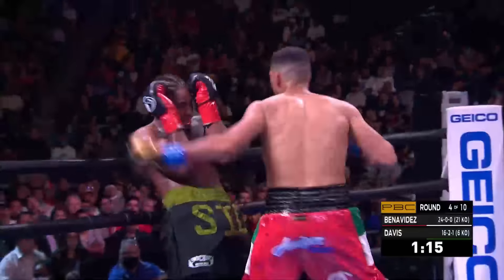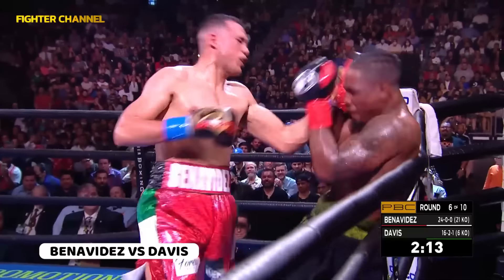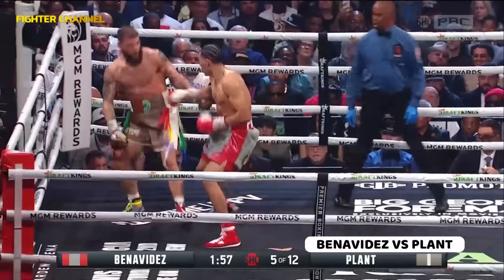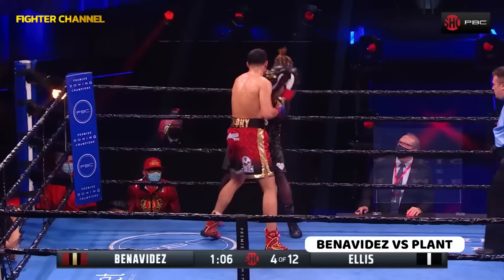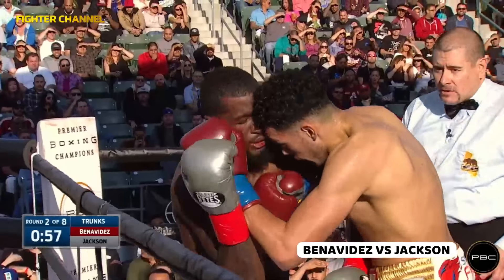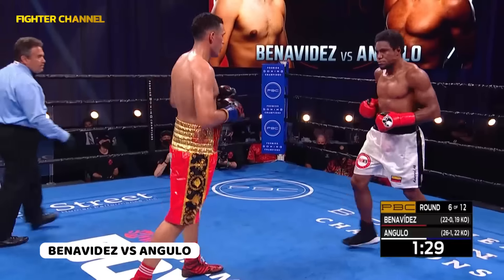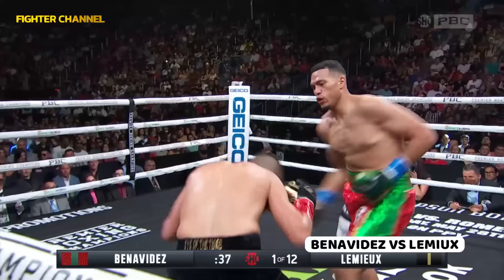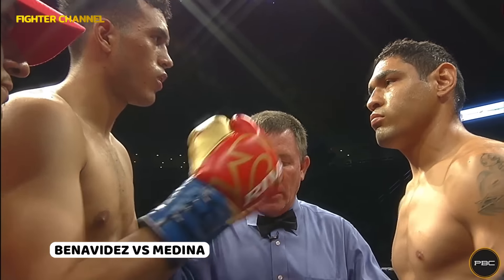David Benavidez HIGHLIGHTS & KNOCKOUTS | BOXING K.O FIGHT HD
Demetrius Andrade HIGHLIGHTS & KNOCKOUTS | BOXING K.O FIGHT HD

David Benavidez vs Demetrius Andrade - November 25 USA
Приватбанк -    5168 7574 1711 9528

00:00 Begin
00:17 Benavidez vs Davis
01:23 Benavidez vs Dirrell
02:35 Benavidez vs Plant
03:43 Benavidez vs Ellis
04:51 Benavidez vs Jackson
05:36 Benavidez vs Love
06:16 Benavidez vs Angulo
07:23 Benavidez vs Douglin
08:25 Benavidez vs Lemiux
09:32 Benavidez vs Medina